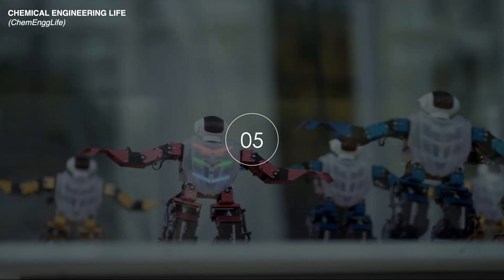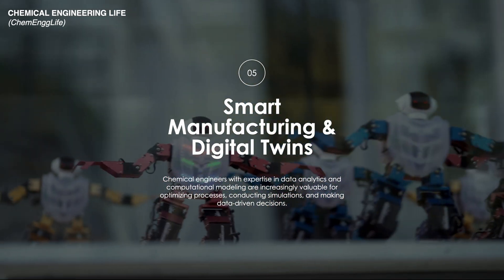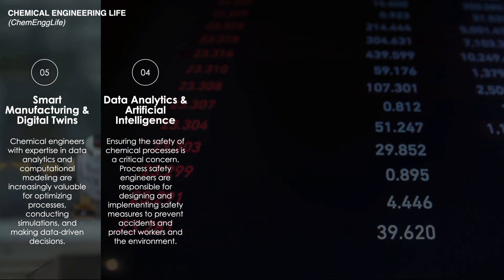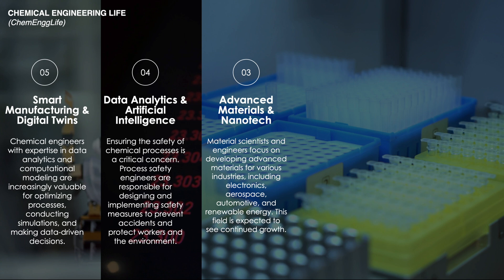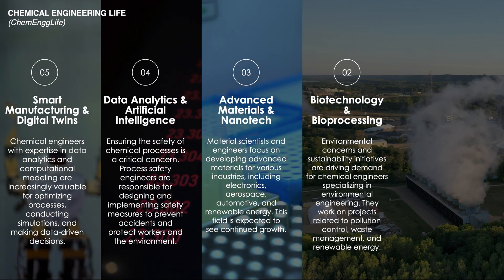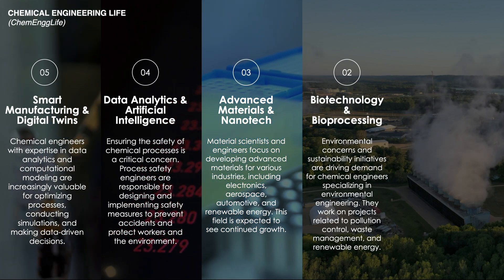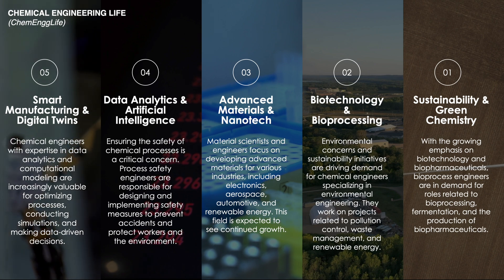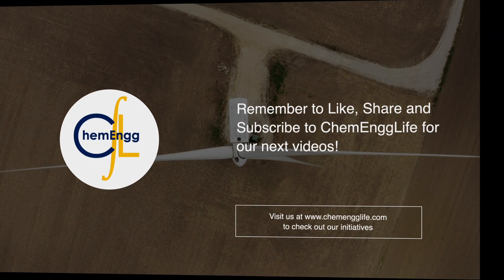Top 5 Emerging Trends in Chemical Engineering for the future | ChemEnggLife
Unveiling Top 5 Emerging trends in chemical engineering for the future! Join us as we explore the world of chemical engineering! Don't miss out on this illuminating journey! 👩‍🔬👨‍🔬

⏰ Timestamps
00:00 - Introduction
00:17 - N°5
01:10 - N°4
02:06 - N°3
02:56 - N°2
03:50 - N°1

🌟 About Us
🔬🚀 Welcome to Chemical Engineering Life - Where Chemical Engineering Excellence Takes Center Stage! 🚀🔬 We aim to reduce the gap between the classroom and the industry for chemical engineers!! We offer multiple initiatives, in order to help fellow chemical engineers around the globe.

Join us in our quest for scientific excellence and innovation. Let's illuminate the path to a brighter, greener, and more innovative future together! 🌟🔬